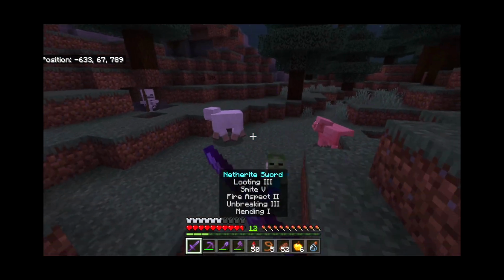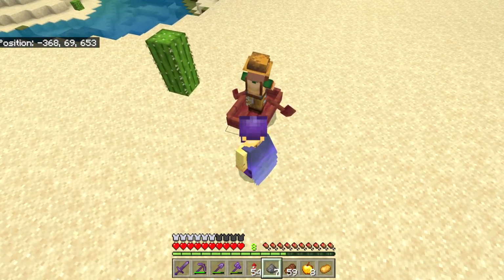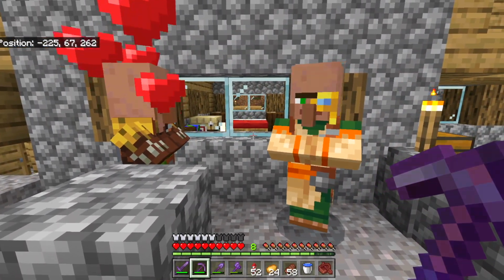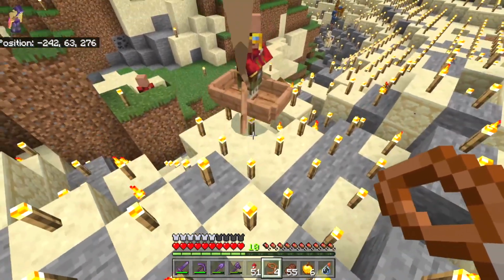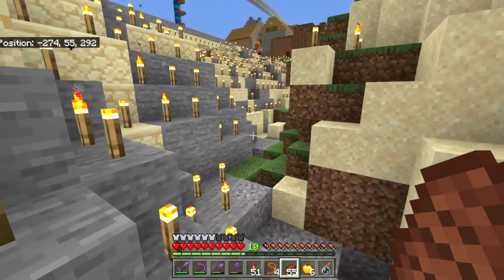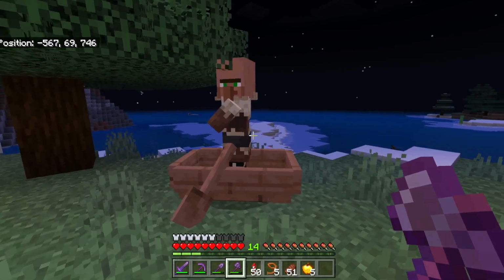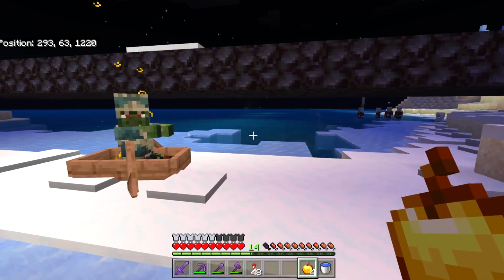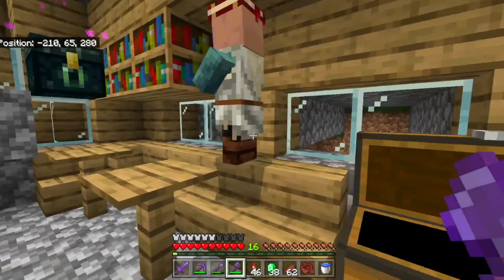How To Get ALL Villager Types In One Village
technically you probably want to have 16 of each type of villager to have all the professions